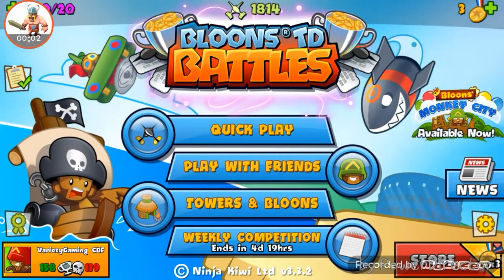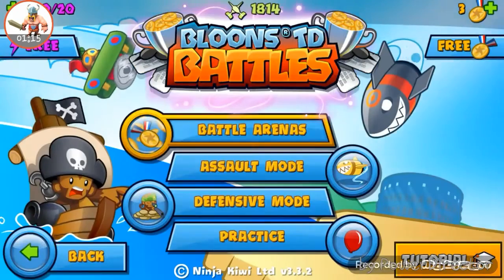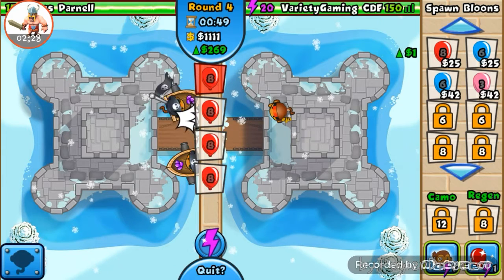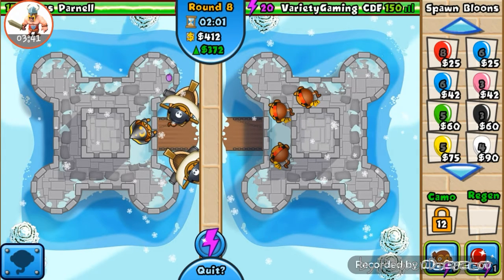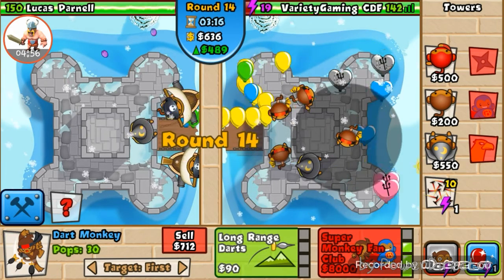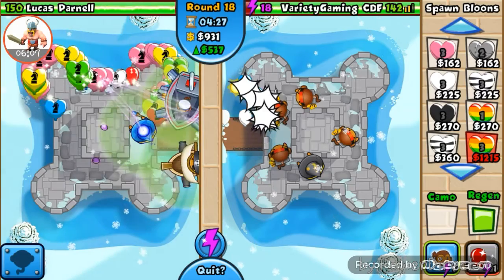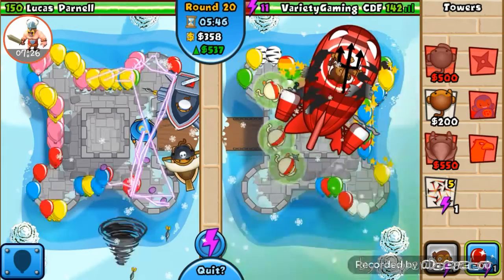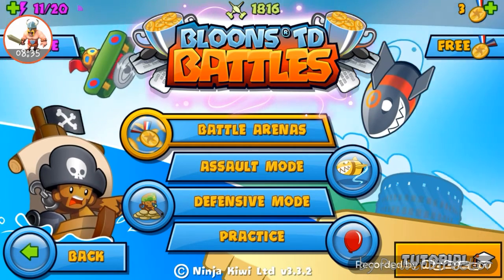BFB RUSH late (btd battles)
I need to start playing more I need practice with this game. I use to play alot but not any more.